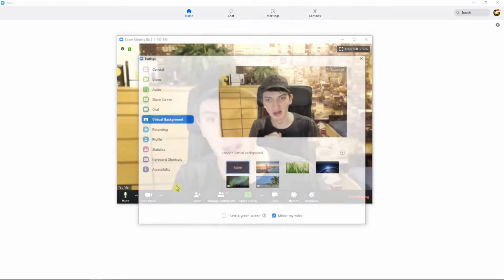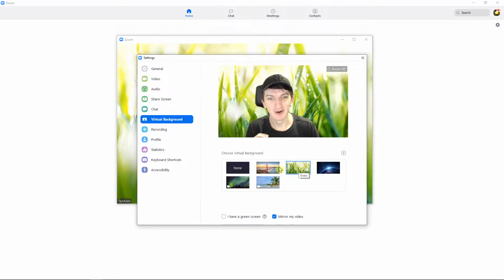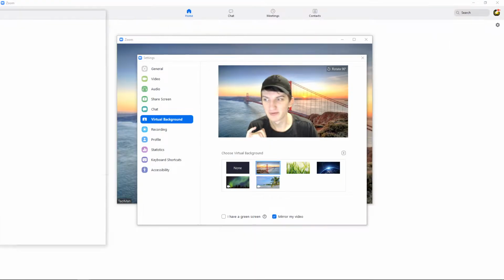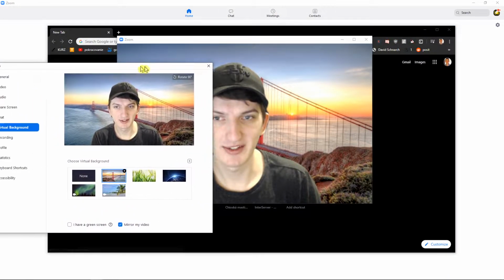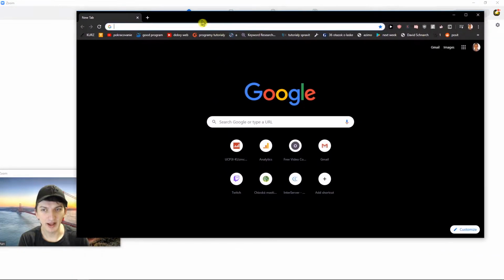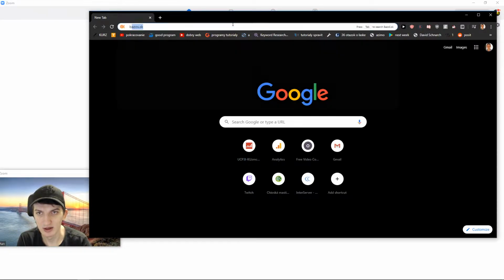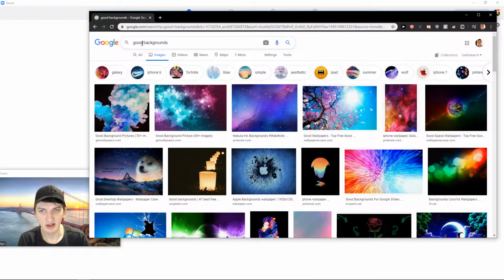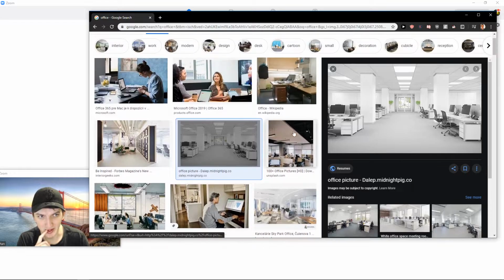How To Change Background In zoom